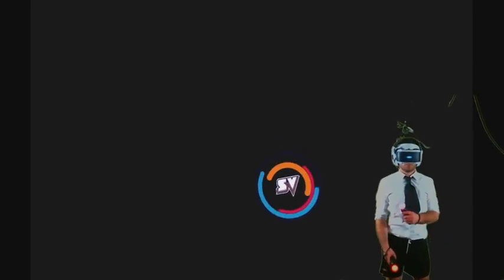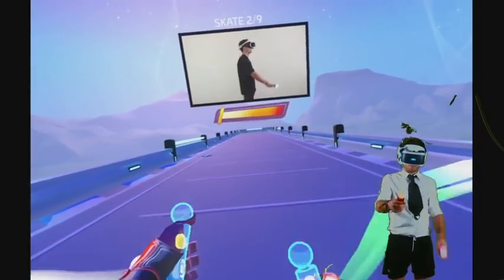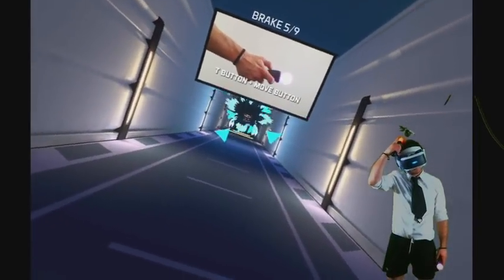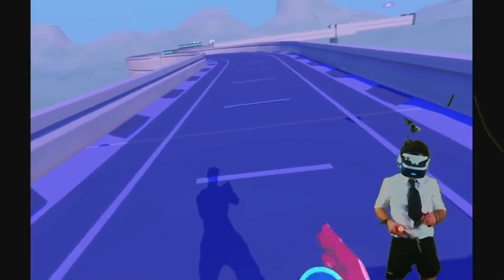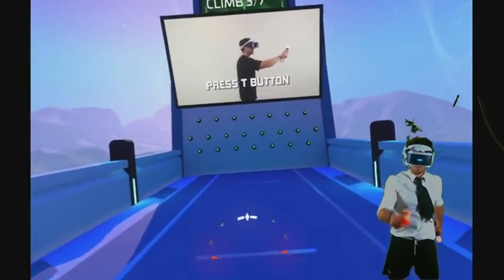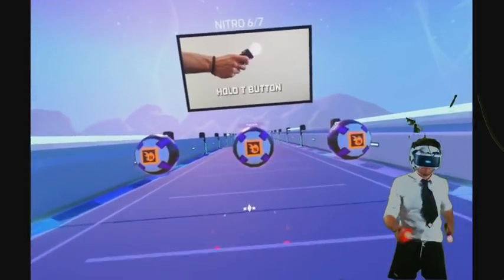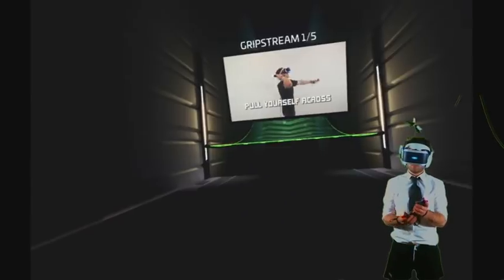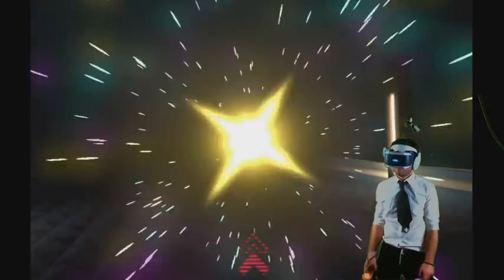How to play Sprint Vector on PSVR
All Sprint Vector PSVR Tutorials, wondering how the all new PlayStation VR Racer from Survios works? Franks got you covered on every aspect of their new fluid locomotion system.